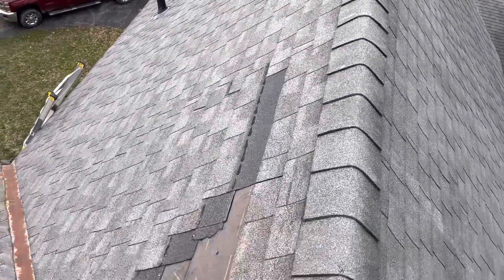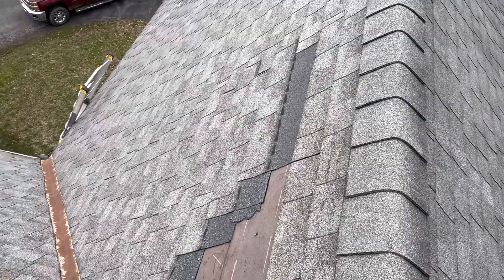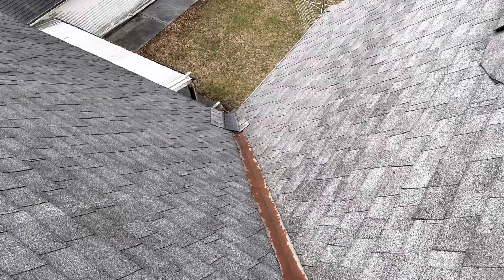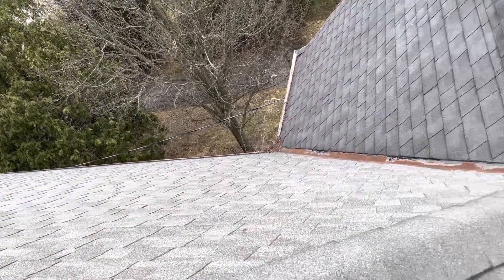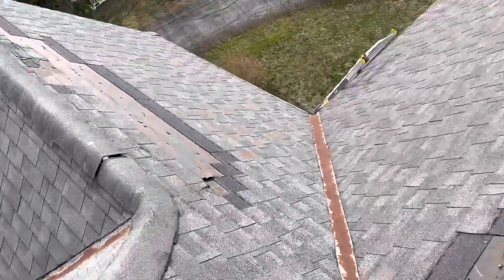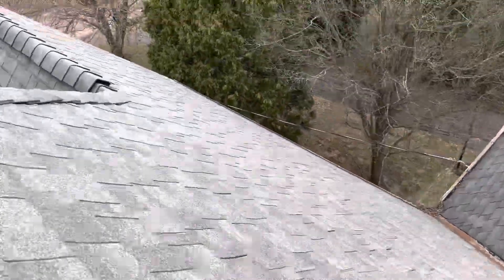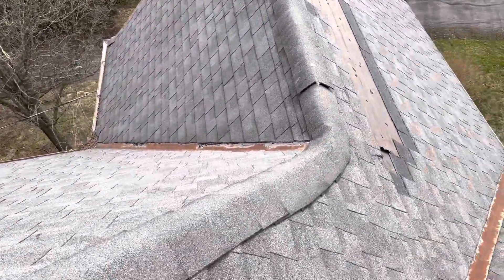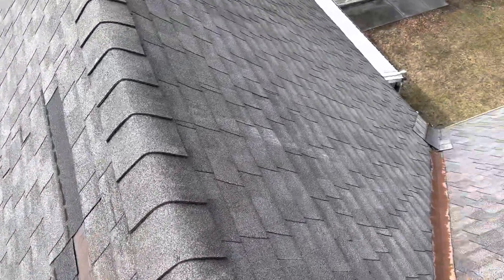Cr 36 Tiffin